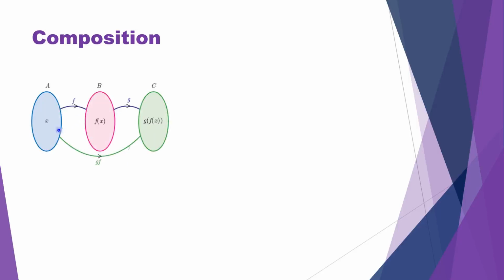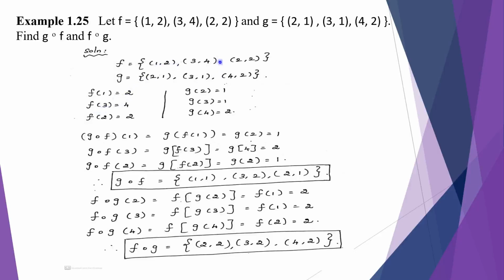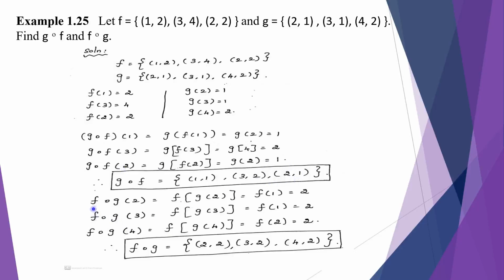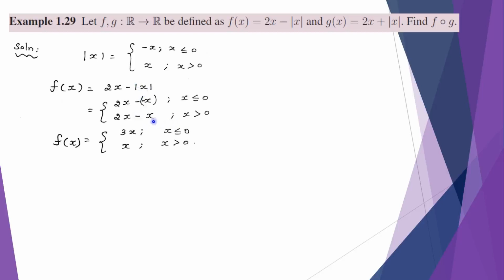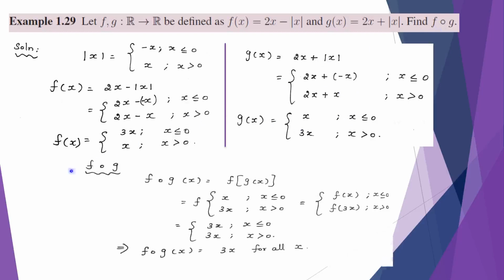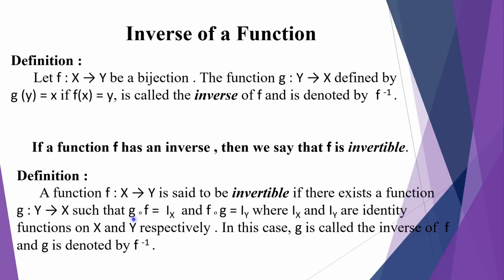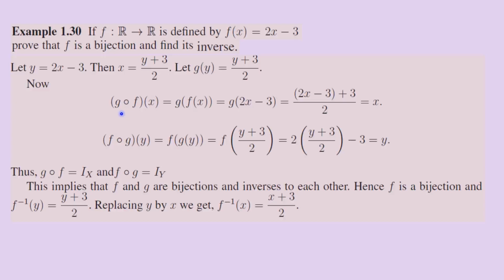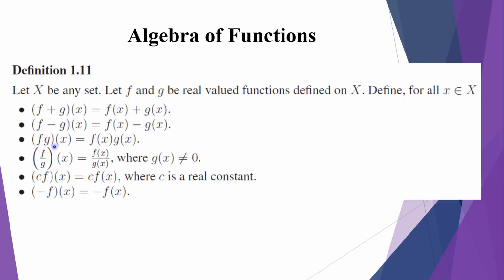XI STD - Functions [ PART – 3 ]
Operations on Functions - Composition ,
Inverse of a Function ,
Invertible ,
Working Rule to Find the Inverse of Functions from R to R ,
Example 1.25 , Example 1.27 , Example 1.29 , Example 1.30 .